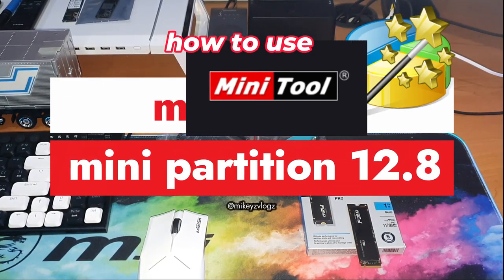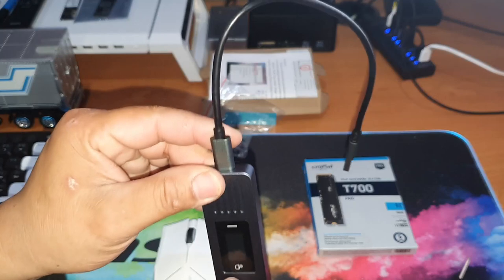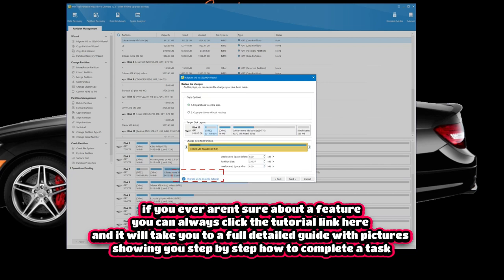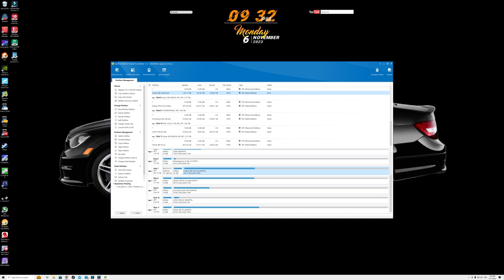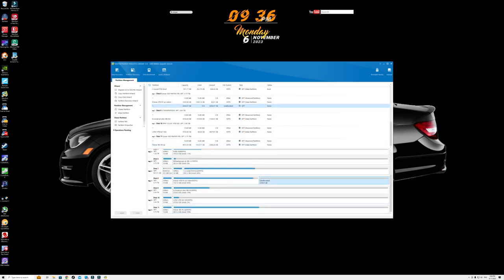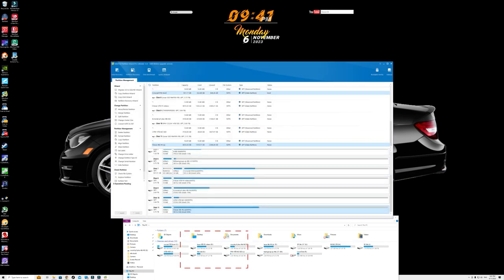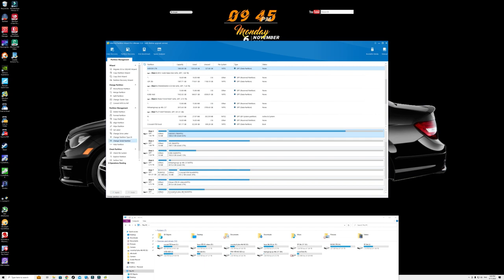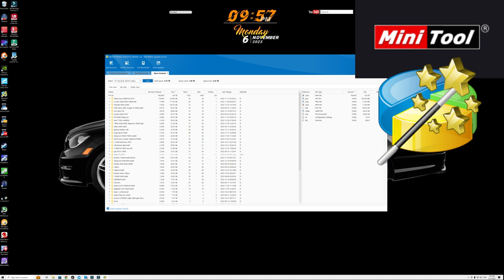how to use mini tool mini partition 12.8 to copy/migrate operating system and much more. MUST HAVE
pls use this link if you are interested in purchasing

hey guys, back with another guide ...let me ask you...
ever found it hard to partition files?
have you ever needed to copy an operating system over to a new SSD or simply upgrade your current boot drive but you dont know how??
mini partition software allows you to do all this and more using a very simple easy to use user interface
whether your migrating an OS or simply copying a hard drive , upgrading to an SSD or just need to partition a drive, mini tool has you covered with their one and only MINI PARTITION 12.8
everything u could want or need in a software program at your disposal
mini partition makes pc tasks simple and easy with their user friendly design, whether your a beginner or an expert, you can take advantage of all the features that this software has to offer
here are just some of the features mini tool have to offer in their mini partition software
 Featured Functions
Data Recovery New!
Disk Benchmark New!
Space Analyzer New!
Migrate OS to SSD/HD
Partition Recovery
Copy Disk
Copy Partition
Move/Resize Partition
Extend Partition
Align Partition
Rebuild MBR
Change Cluster Size without Data Loss
Change Dynamic Volume Cluster Size

these are just some of the amazing features mini partition have to offer, there is so much more you can do using this sensational software program
but go ahead and check out software program for yourself , you will not be disappointed
feel free to drop a comment if you have any questions or comments
i will do my very best to answer any questions you may have..

sincerely
MV

link to device used
JEYI brand
SSD enclosure for m.2 ngff/nvme with touch screen to display info

my exact one
available in black and grey

W.U.G.A.W.B
life hacks
tips and tricks
d.i.Ys
fixes

sincerely

mikeyz vlogz

PLEASE NOTE